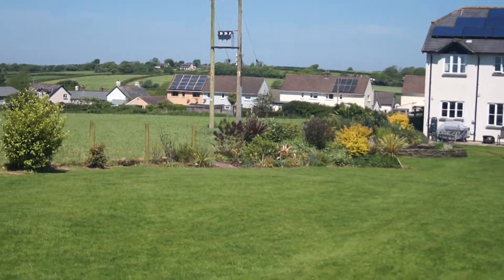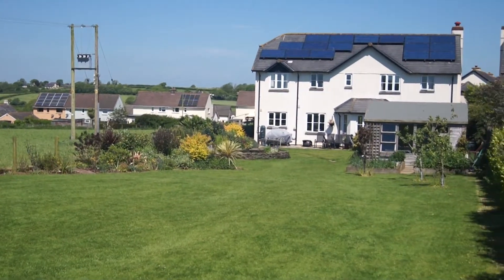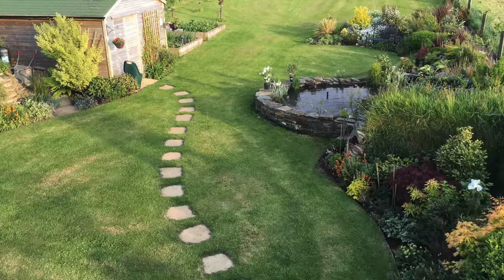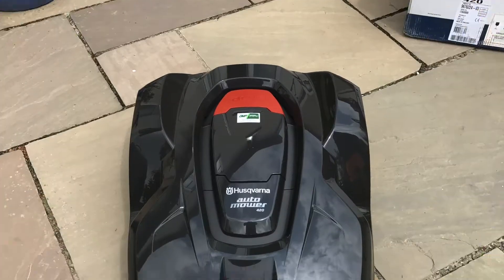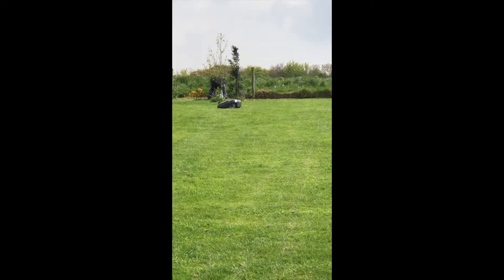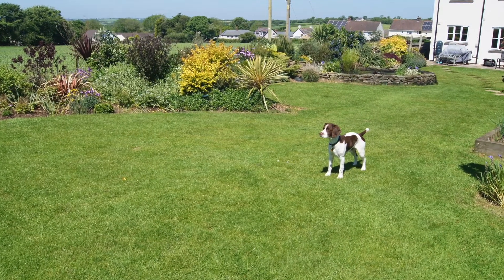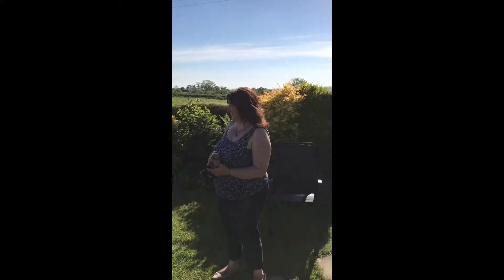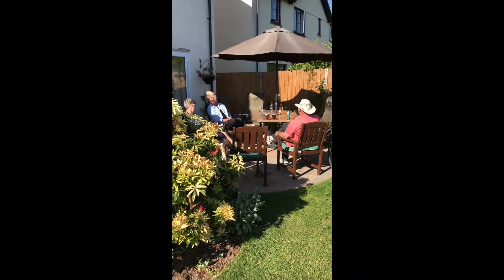Husqvarna Automower. Video 10 Finale